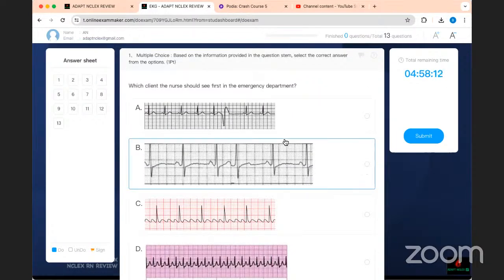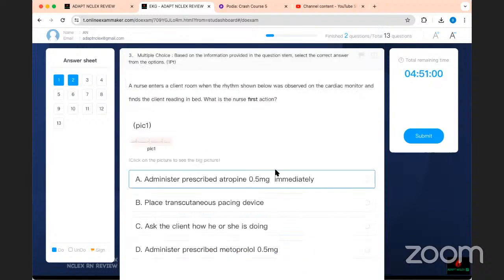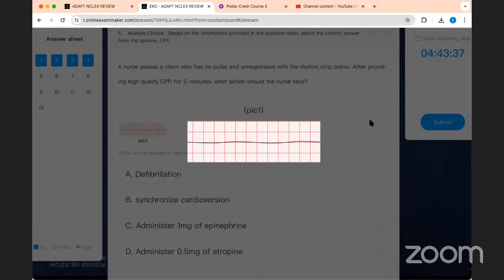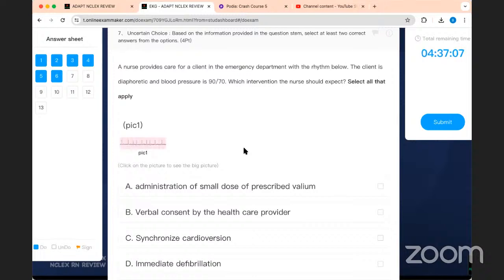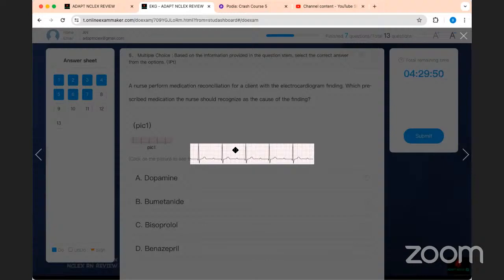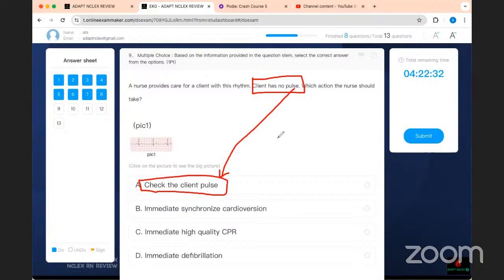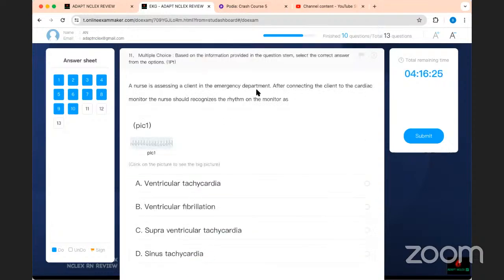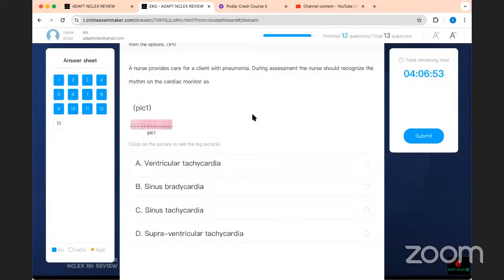EKG NCLEX Questions and Answers: RN & LPN Practice Questions & Testing Strategy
NCLEX Prep with comprehensive review of EKG practice questions and answers + interpretation with nclex review questions. This cardiovascular review video covers essential NCLEX EKG concepts, including practice questions, testing strategies, and key tips for both RN and LPN candidates on EKG Rhythm interpretation.

Learn how to master EKG concepts, improve your test-taking skills, and boost your confidence with ADAPT NCLEX. Perfect for on-the-go learning and maximizing your NCLEX prep success.  This

NCLEX review video covers:
- EKG testing strategy
- ECG interpretation and different heart rhythm
-  and high-yield EKG for nursing created by Adapt NCLEX to help both LPN and RN students succeed with questions and answers designed for exam prep.

Learn about arrhythmia with this EKG interpretation video. This video will help you understand and identify different types of cardiac arrhythmia on an EKG strip. Prepare for your medical or nursing exam and boost your knowledge of the heart with this NCLEX review.

What to Expect in this NCLEX Review Questions:
Learn EKG rhythm interpretation for NCLEX with high-yield practice questions, answers, and critical thinking strategies. This nursing NCLEX review video covers PVCs, atrial flutter, SVT, PACs, AFib, bradycardia, tachycardia, V-fib, asystole, PEA, and ventricular tachycardia.

You will practice NCLEX prioritization questions and learn nursing first actions for patients with cardiac arrhythmias. We break down post-MI complications, symptomatic vs asymptomatic arrhythmias, cardioversion, ACLS nursing interventions, and emergency management.

This video is designed for nursing students, NCLEX prep, new grads, and critical care nurses who want to master EKG interpretation and prioritization strategies.

TIMESTAMPS: EKG NCLEX Practice Questions and Answers
 00:00 - Common EKG Rhythms Explained for NCLEX | PVC vs Atrial Flutter vs SVT vs PAC
 03:50 - Post-Myocardial Infarction (Post-MI) with Ventricular Fibrillation (V-Fib)
 05:27 - Bradycardia on ECG With No Symptoms | NCLEX Rhythm Interpretation & management
 07:35 - Atrial Fibrillation (AFib) on EKG | Nurse First Action
 10:19 - Asystole - Client With No Pulse - CPR | ACLS Nursing Prioritization
 11:56 - Supraventricular Tachycardia (SVT) on EKG With No Symptoms
 16:00 - AFib With Symptoms on ECG | Cardioversion vs Medication | NCLEX Nursing First Action
 20:15  - Bradycardia Causes & EKG Interpretation
 22:43 - Pulseless Electrical Activity (PEA) Nursing Action | Critical Thinking Strategy
 28:00 - Sinus Tachycardia EKG Interpretation
 32:15 - Supraventricular Tachycardia (SVT) EKG Review | Nursing Preparation, Management
 34:32 - Ventricular Tachycardia (VT) on ECG
 37:00 - Sinus Tachycardia EKG Review & Interpretation & Exam Practice
37:59 - High Yield NCLEX Questions Recap